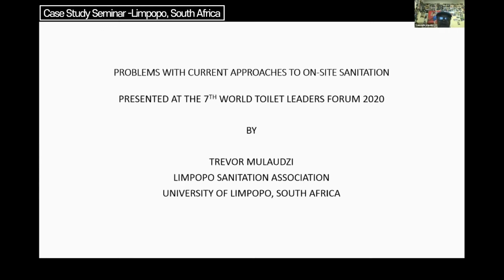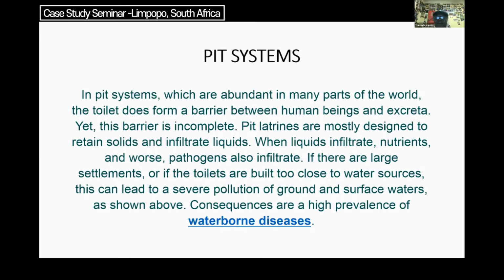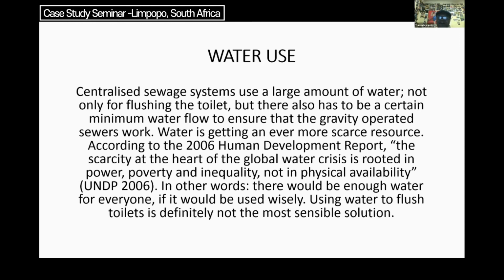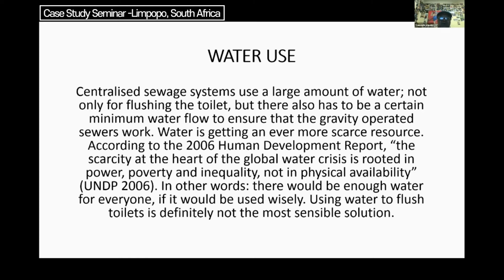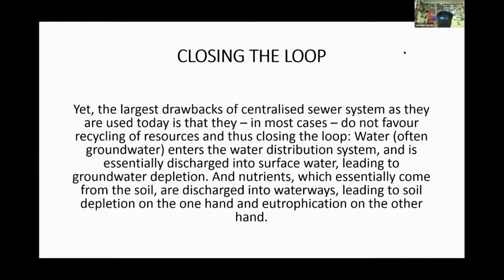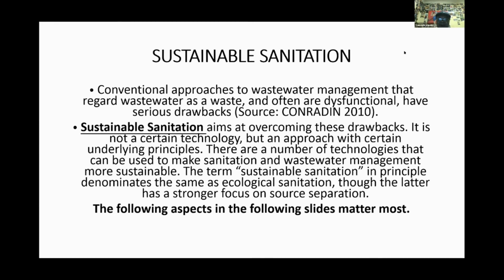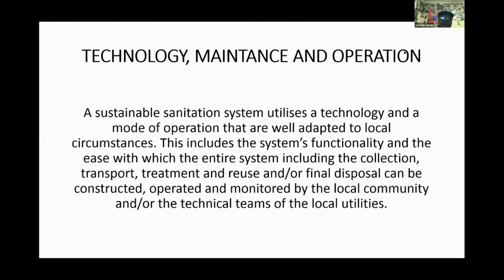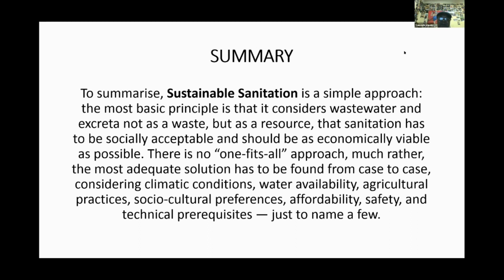[WTA] 7WTLF - Case Study Seminar (South Africa)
Mr. Trevor Mulaudzi
University of Limpopo, South Africa